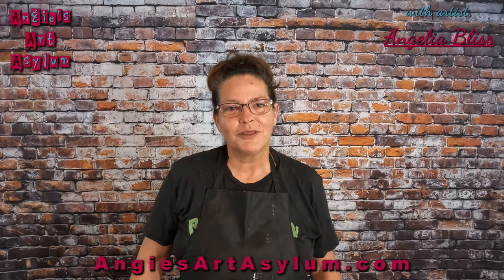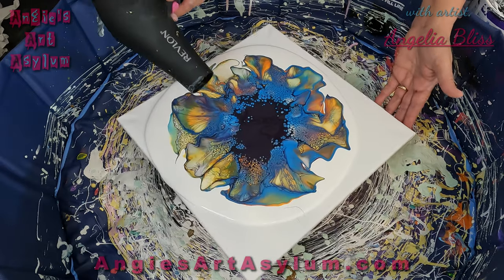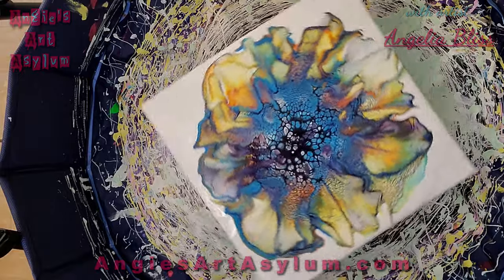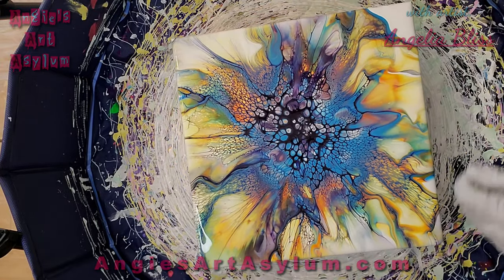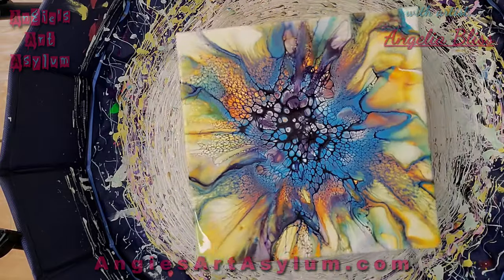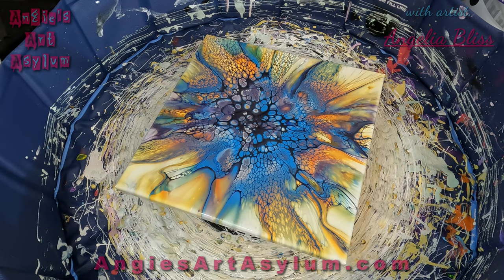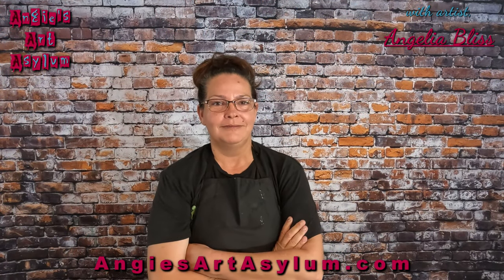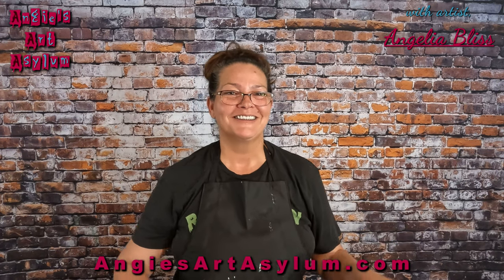78.My best bloom yet. Spent hours watching @WaterfallAcrylics - Thank you Karen for the inspiration!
Thank you for joining us for our Thursday night Rock 'N' Pour collaboration. Tonight we have a guest joining us for this first time. Please pour some love toward the beautiful Fiona with @Fiona's Creative Canvas

Tonight's Line up in order of appearance and links to this weeks videos:
- Louise McKay Art - 6:30 pm EST
- Lori Houston Art - 6:45 pm
- Angelia Bliss Art - 7:00 pm
- Fiona's Creative Canvas - 7:15 pm

bloom acrylicpaint secret paintpouring acrylicpouring acrylicpainting I am pretty sure I have unlocked the secret of what works for me when I am blowing out blooms. I am super excited about this!! Thank you for joining me on my journey. I could not continue to do this without your support and love. Super excited for future projects and commission pieces coming in. My heart is full❤❤
Take care of yourself, be kind, be safe, stay happy and Love One Another!!
Love,
Angie

Base paint:
PPG Multi-Pro Eggshell White & Pastel Base House Paint

PM:
Minwax Polycrylic Varnish
Valspar 2000 Semi Gloss Base C
Mixed 3 parts paint to 1 part varnish

Colors:
Quinacridone Nickel Azo Gold
Arteza Gold
Atelier Alizarin Crimson + Amsterdam Turquoise Blue
Golden Interference Gold Fine
Amsterdam Brilliant Blue + Folk Art Treasure Gold Blue Quartz

Cell Activator:
Mixed 1 part paint 3 parts Australian Floetrol
Amsterdam Permanent Blue Violet + Amsterdam Paynes Gray

Angiesartasylum.square.site